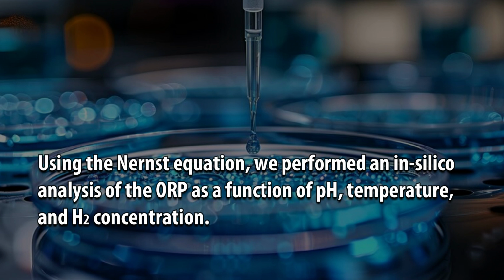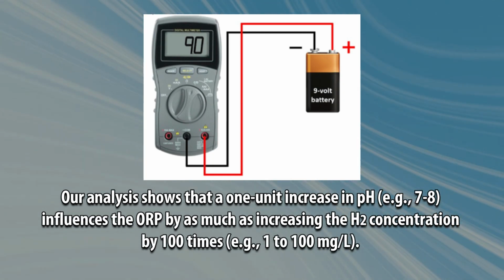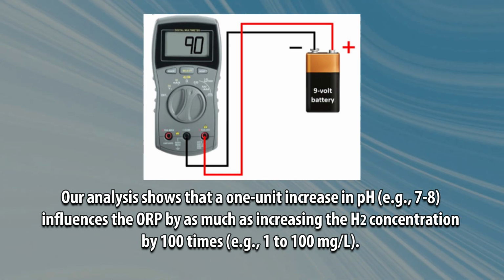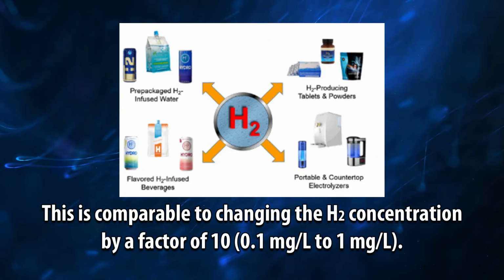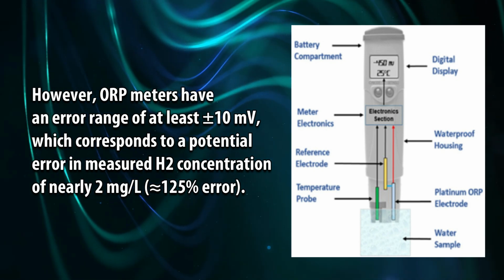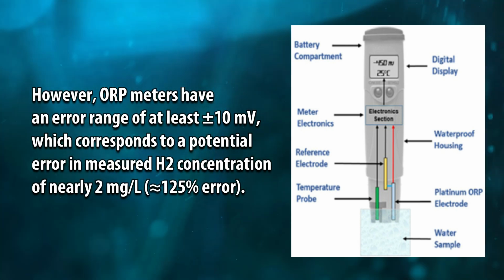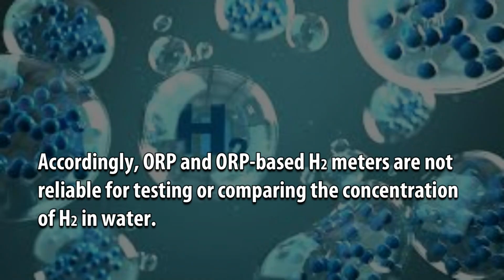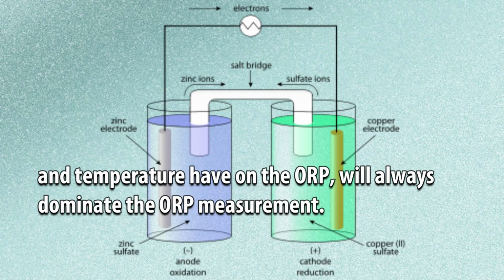An In-silico Analysis and Narrative Synopsis Confirming the Invalidity of ORP Use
An In-silico Analysis and Narrative Synopsis Confirming the Invalidity of ORP Use in Estimating Aqueous H2 Concentration